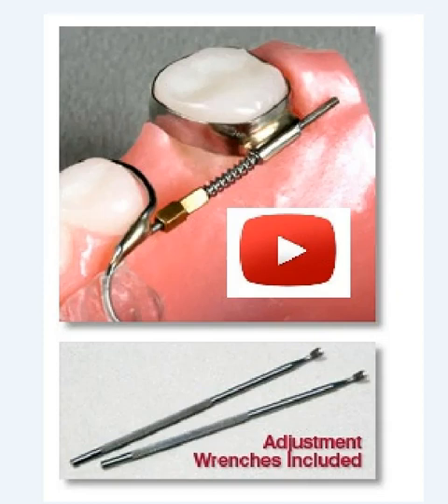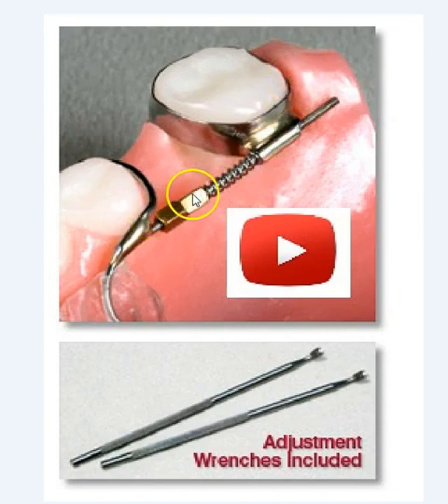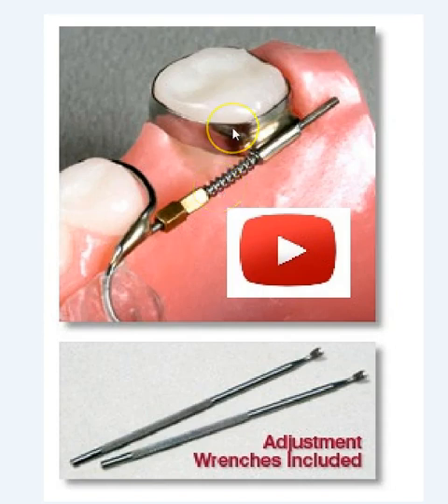Jackcoil Distalizer Appliance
The Jack Screw appliance can be placed one week following the application of the separating wire. This opens the contact points for band placement. Petroleum Jelly is placed in the tube and on the coil spring section before cementing. At this visit, the nuts can be kept loose to allow the patient to become accustomed to the appliance and to avoid fracturing the cement.

When the patient returns, using two wrenches, the nut nearest the
tube can be turned gently until it compresses the coil spring. While holding the first nut, lock the second nut. At each visit of the patient, (usually once a month) unlock the nuts (two wrenches). To continue the intermittent pressure, turn the first nut one turn against the coil spring. While holding the first nut, lock the second nut against it. One complete turn of the nut will increase the space 1/4 millimeter. After the space has been opened, the nuts can be locked and the appliance
can retain until the permanent tooth has erupted.